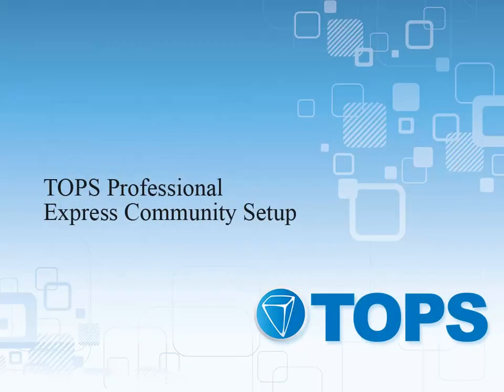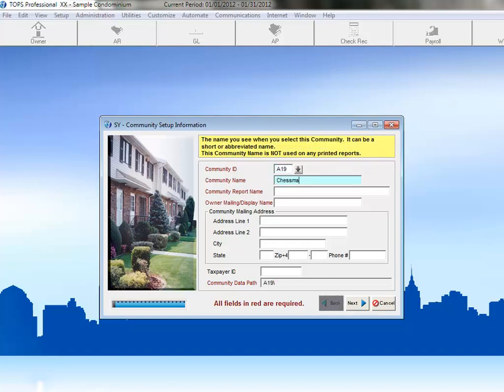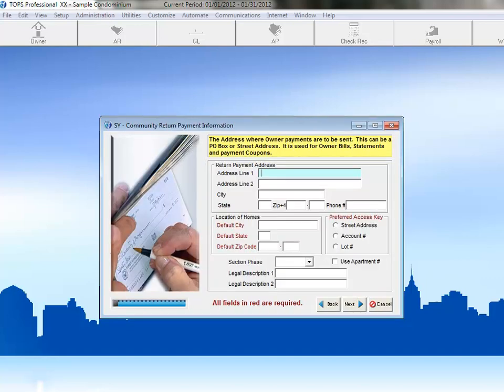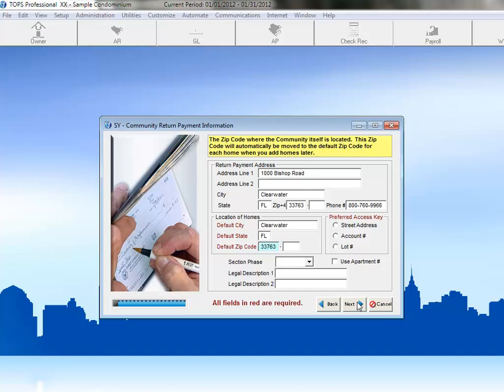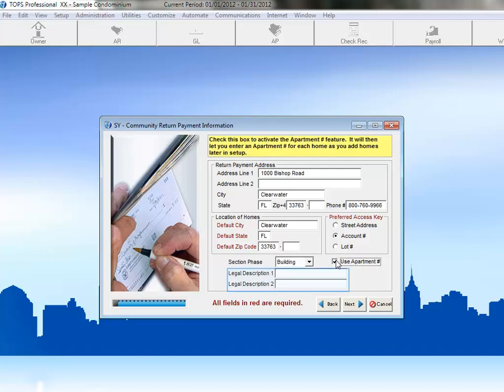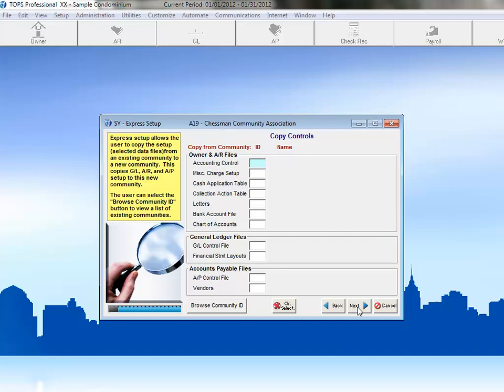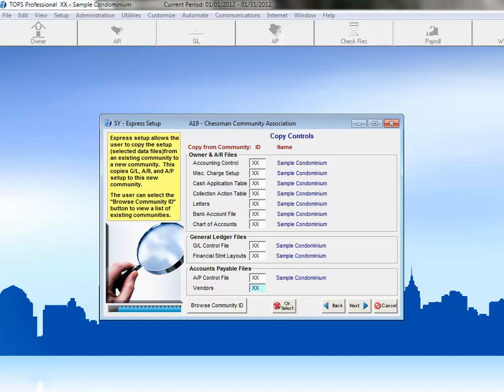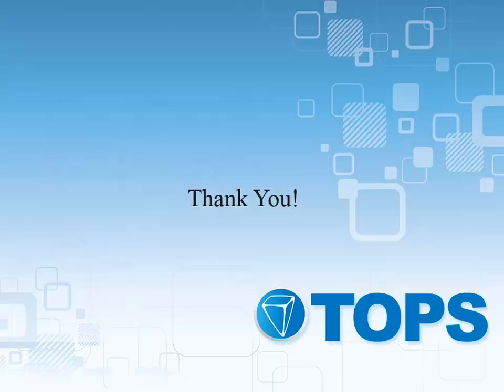TOPS Professional Training: Express Community Setup